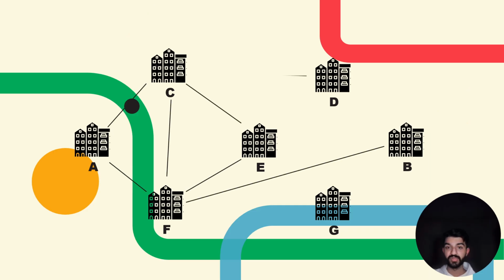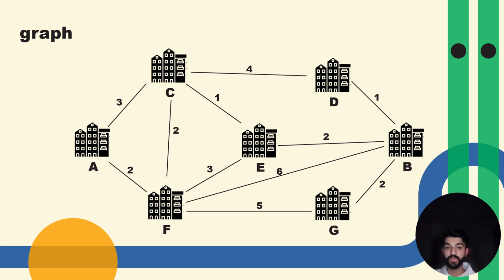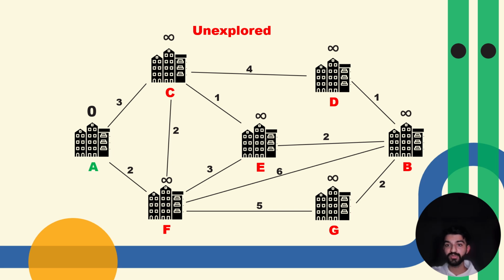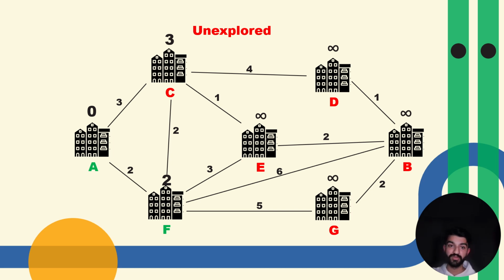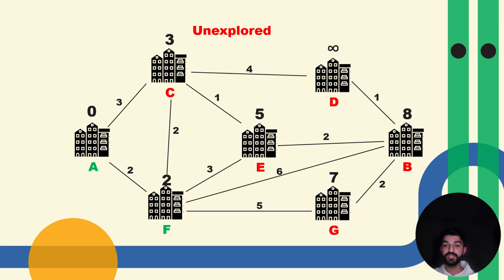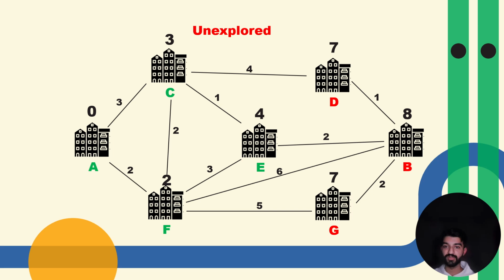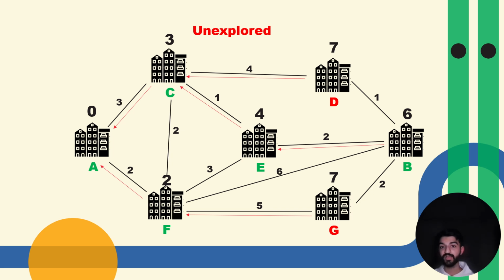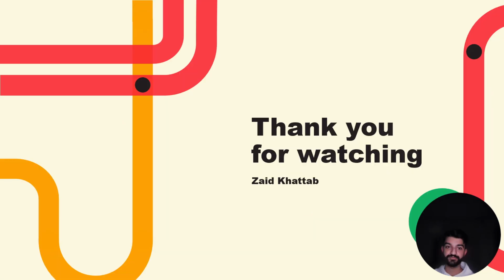Route Planning in Transportation Networks